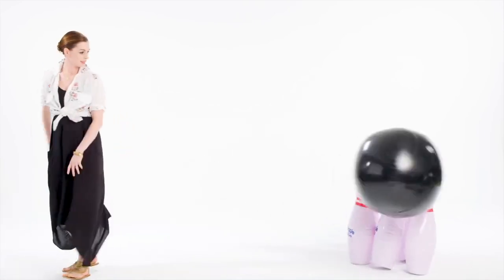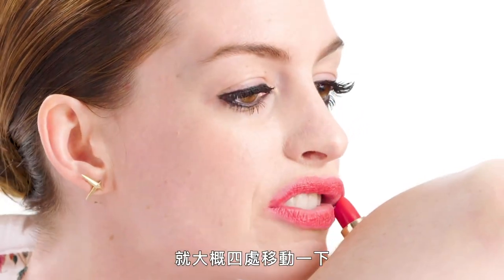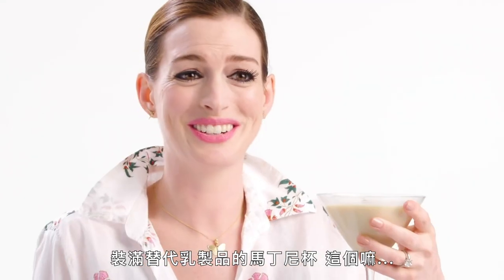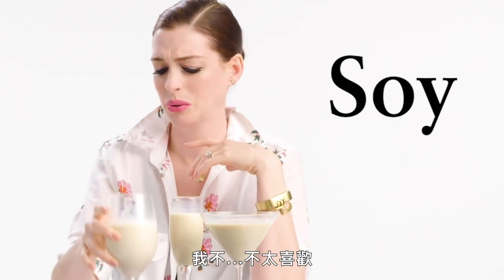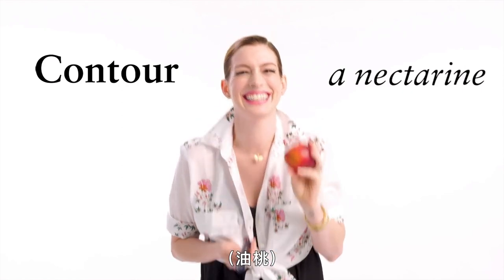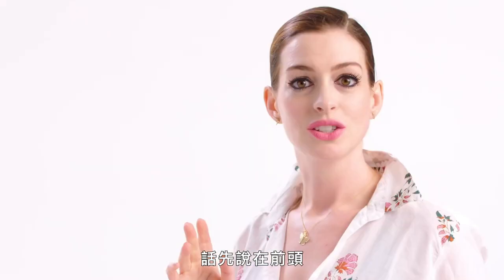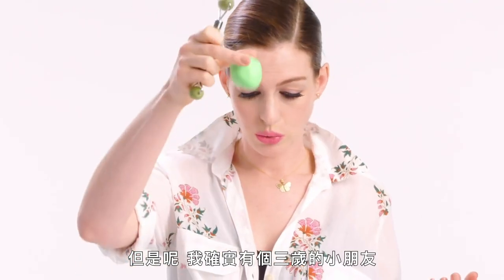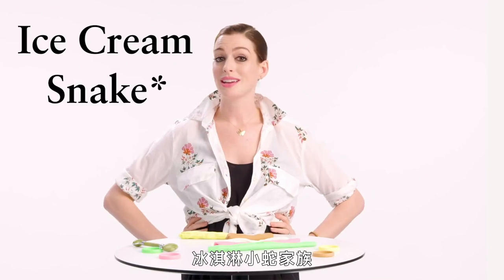安·海瑟薇(Anne Hathaway)挑戰用手肘擦口紅？竟然還擦得超棒的！｜明星挑戰9件事｜Vogue Taiwan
看安·海瑟薇挑戰九件從未嘗試的事！
豆漿讓她變臉？用辣醬畫自畫像？
幫什麼水果修容？

【追蹤 VOGUE TAIWAN】
★LINE：VogueTaiwan